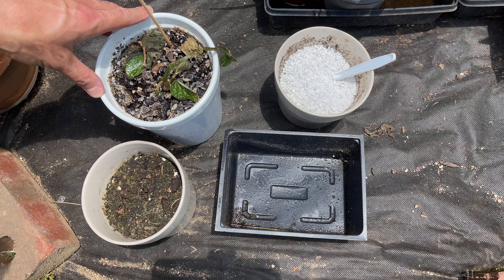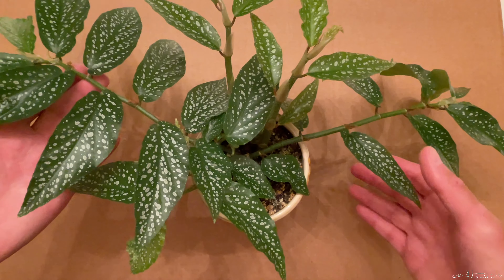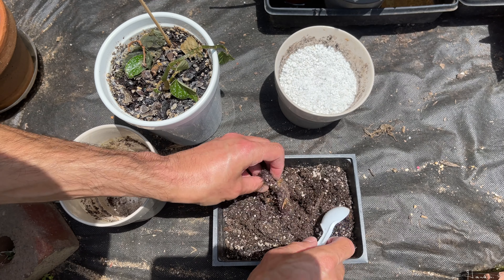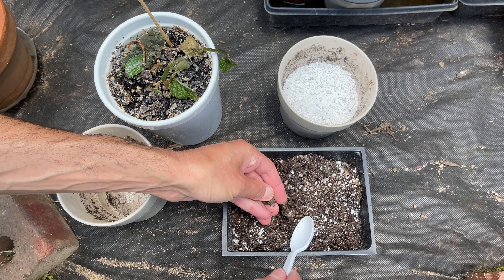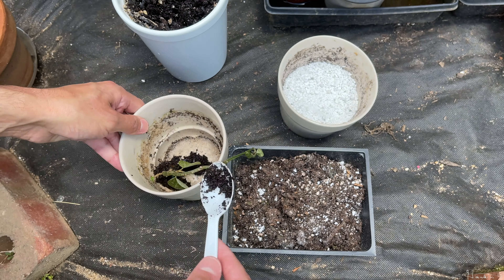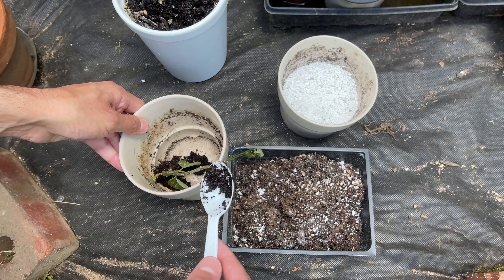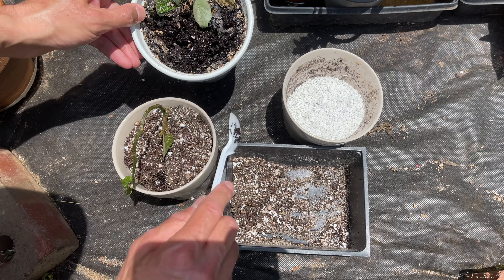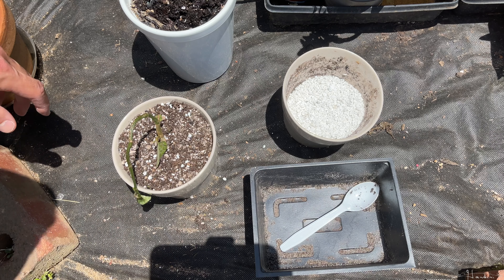Repotting A Struggling Angel Wing Begonia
I had an angel wing begonia (Begonia aconitifolia x corallina) suffering on top of the refrigerator and I planted a portion in another pot and placed it against a west facing window where it flourished. The other part, on a north facing window has not been faring too well. I plan to take it to the office and hope it will be happier there.